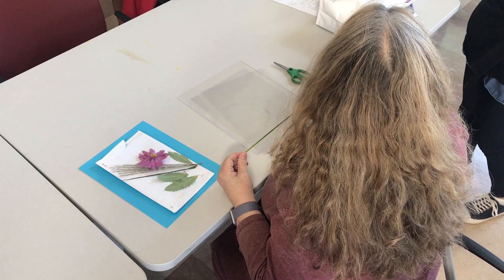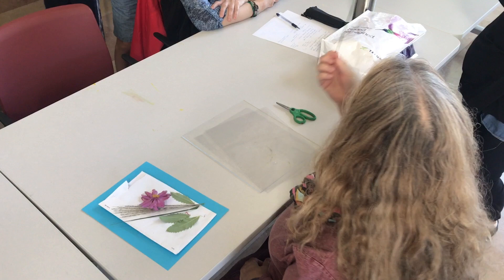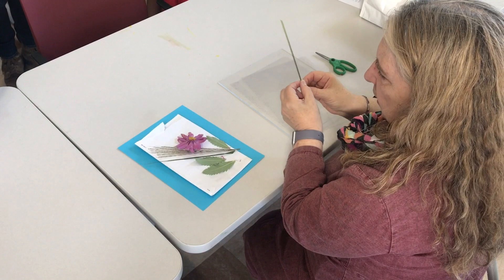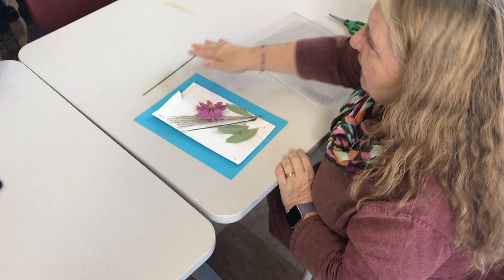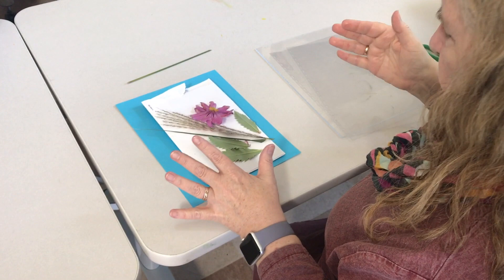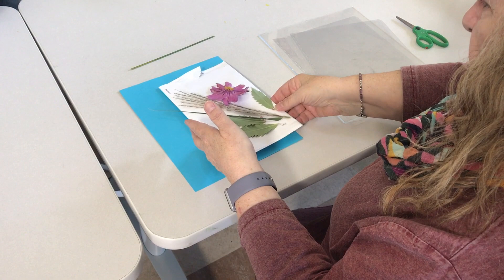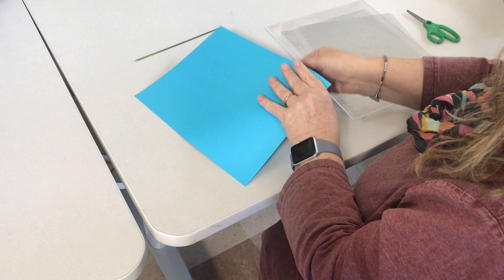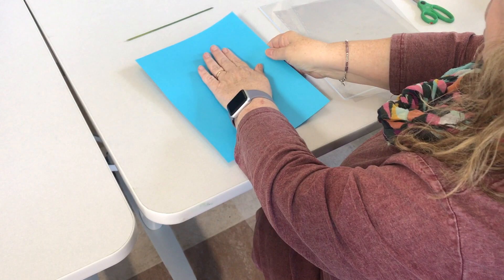Lumen Workshop: Port Coquitlam's Centre for the Arts